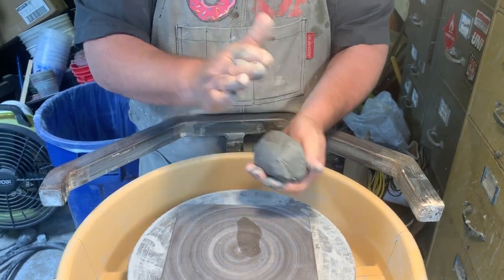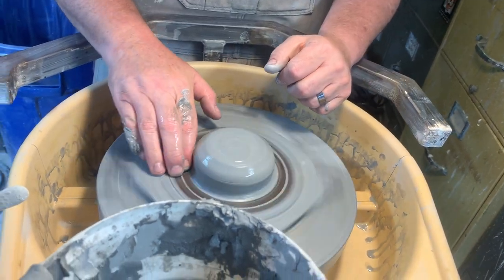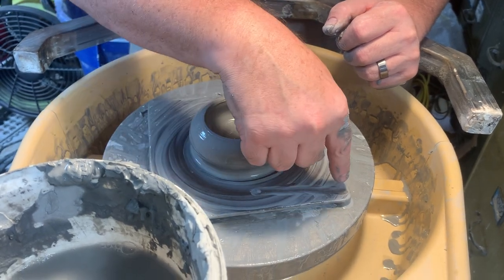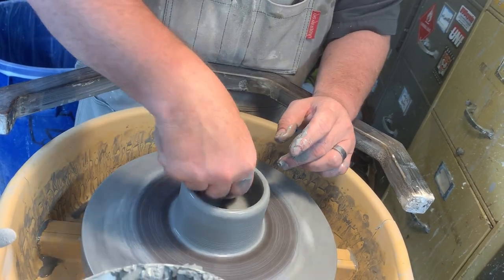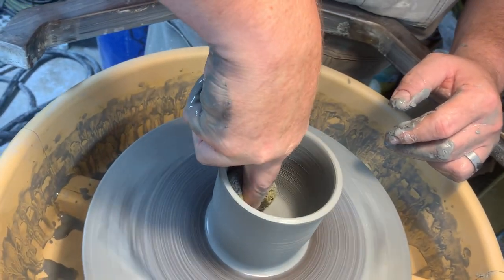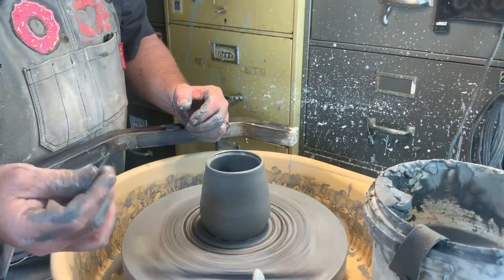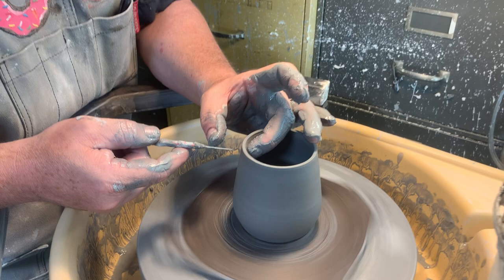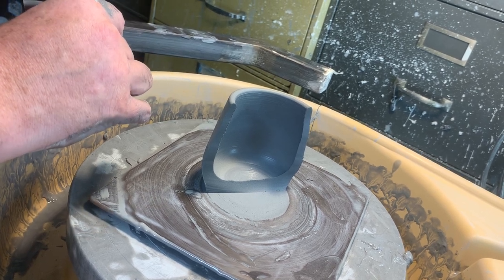Ceramic Cup Wheel Throwing Demo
Watch me throw a cup on the wheel, with some general explanation of what I'm doing. Clay is Longhorn White (low fire earthenware) from Armadillo Clay in Austin Texas.  The wheel is a slightly modified Shimpo RK10 (1994) at standing height.  Apron is from Under NY Sky, slightly customized.  File cabinets are Texas government surplus.  Water bucket from Austin Creative Reuse.  Water came from the hose.